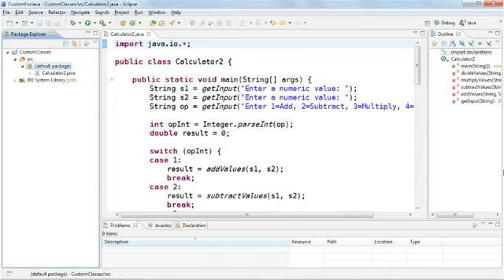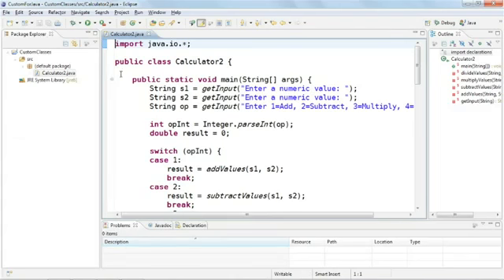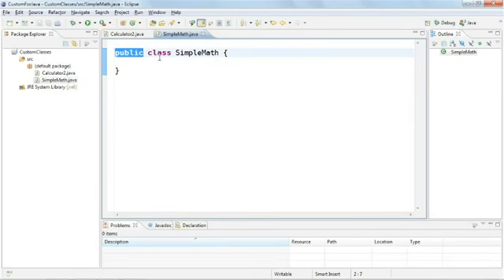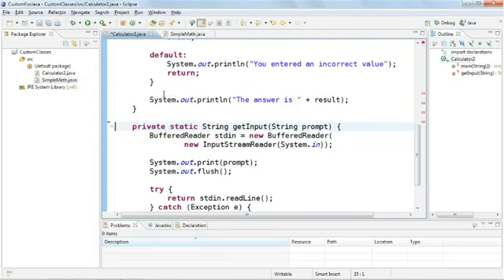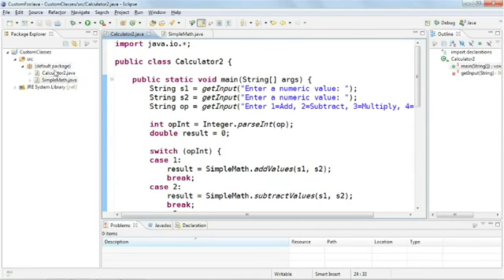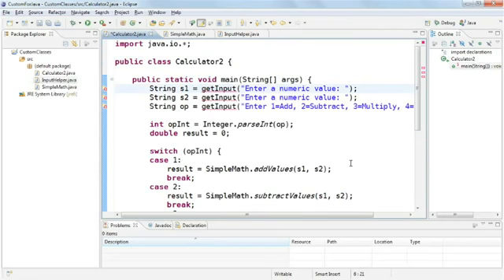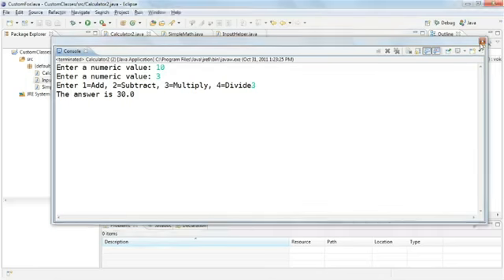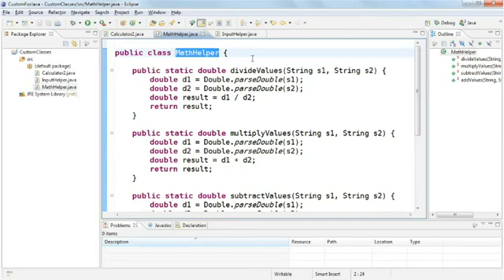How to create custom classes in Java lynda com tutorial